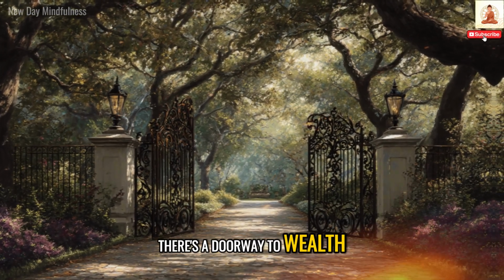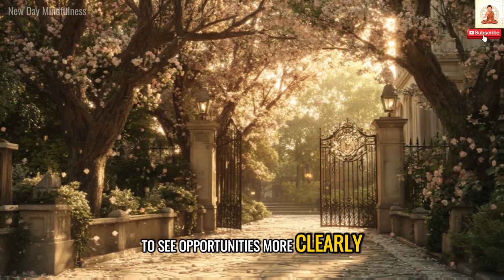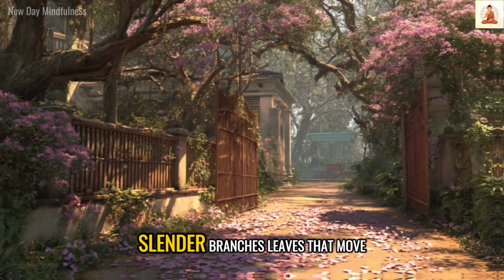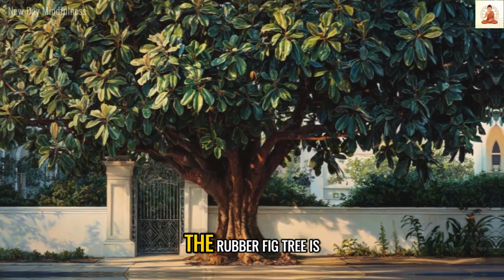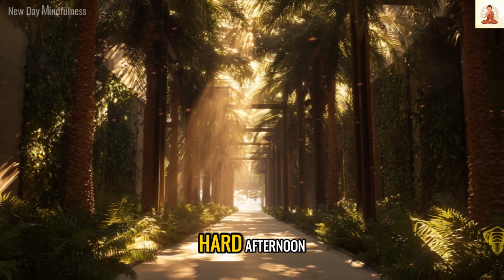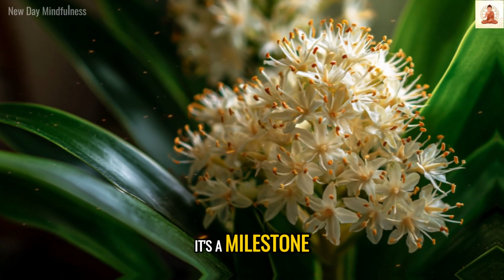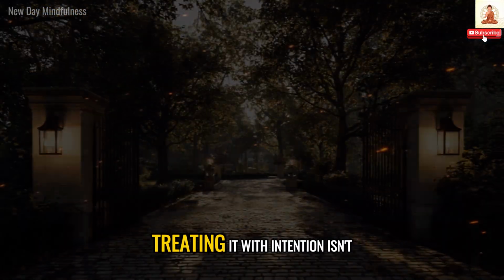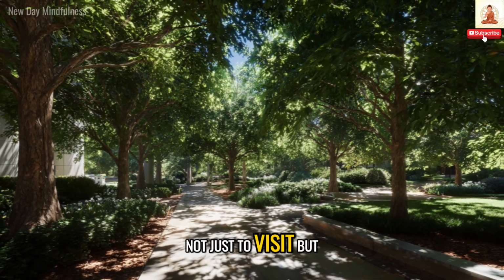Plant This at Your Gate for a Lifetime of Prosperity and Abundance | Feng Shui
Your gate is more than an entrance — it’s the first place wealth energy meets your home. In Feng Shui, the right plant placed at the gate works as a living guardian, inviting prosperity in and keeping misfortune away.

In this video, you’ll discover:
🌿 The one powerful plant that attracts wealth and honors your ancestors
🪴 Why its position at the gate multiplies abundance for decades
☀️ The ideal direction and sunlight this plant needs to “wake up” prosperity energy
🚫 Common mistakes that turn a wealth-attracting plant into a block for luck
✨ A blessing ritual to plant it so its roots grow deep in both soil and fortune

When chosen and placed with intention, this plant becomes more than greenery — it becomes a promise that your home will thrive for generations.

🕊 Let your gate greet wealth like an honored guest, and watch abundance feel at home.

🎥 Presented by New Day Mindfulness – where ancient energy meets modern living.
We help you design your life and daily habits with purpose, prosperity, and peace.